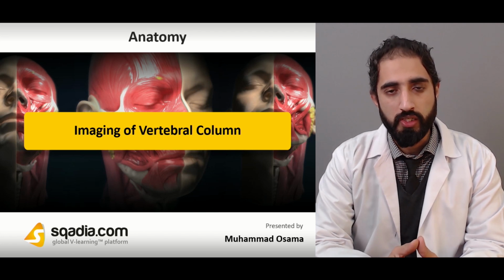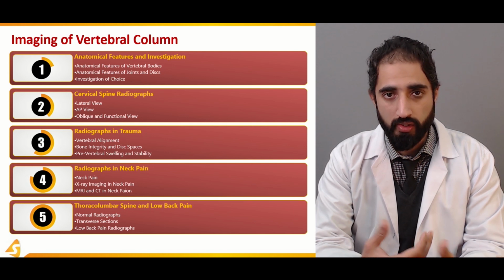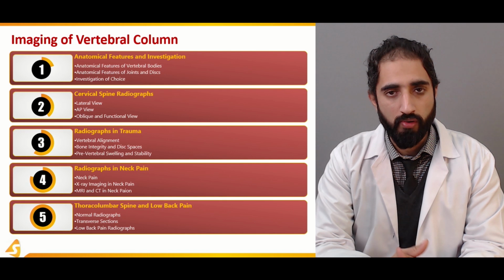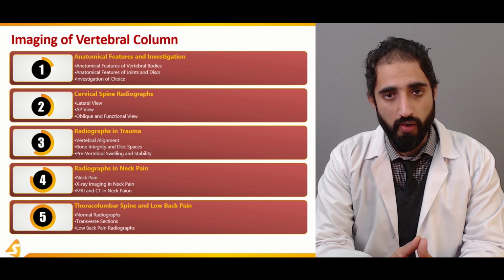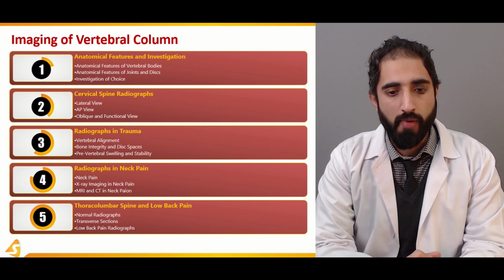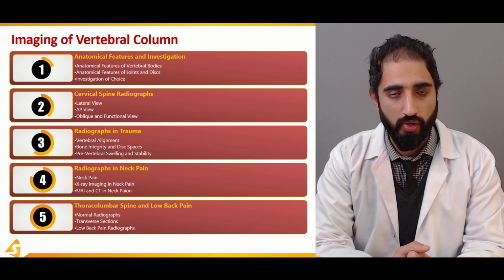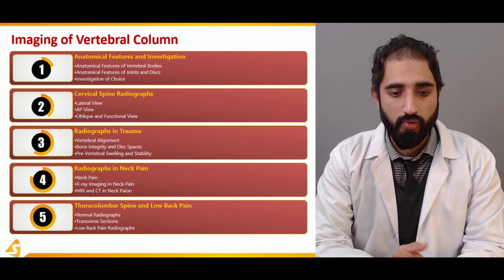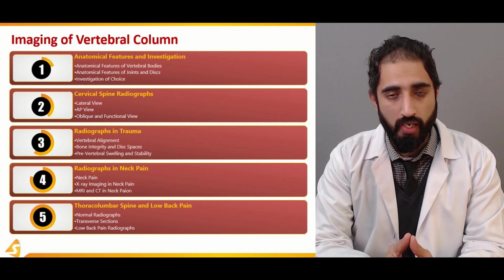Imaging of Vertebral Column - Introduction